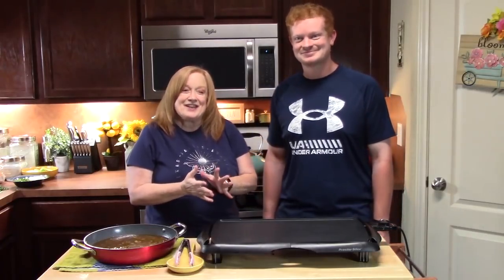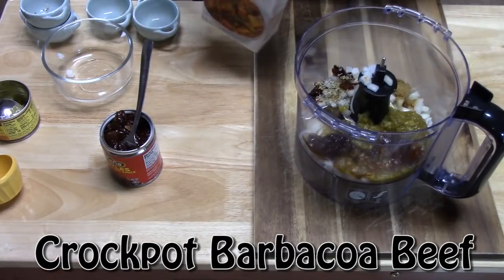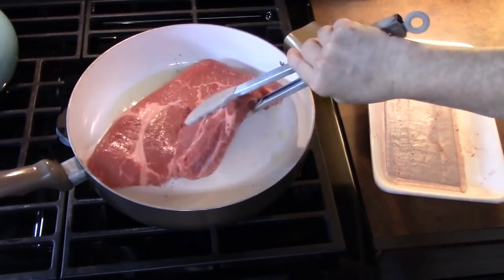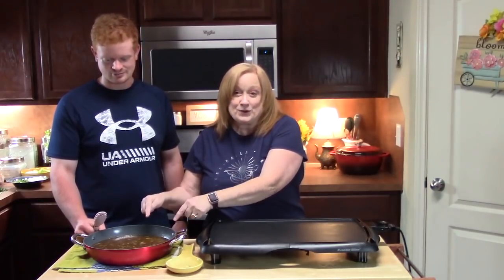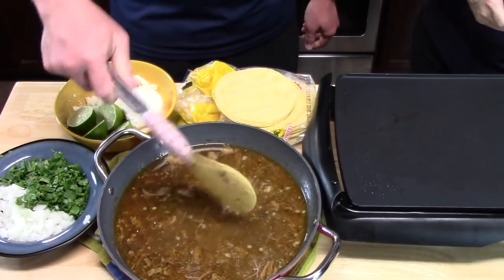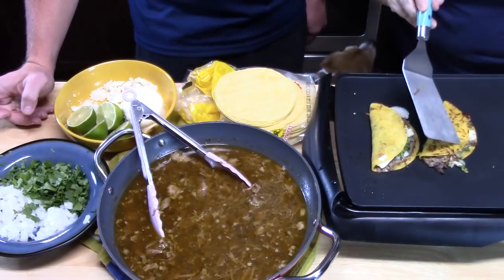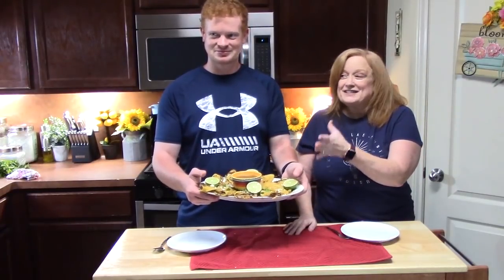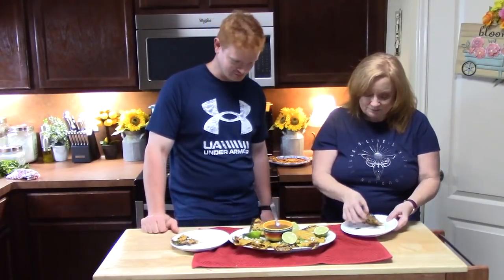Making BIRRIA TACOS with My CROCKPOT BARBOCOA ROAST RECIPE | In the Kitchen with Joseph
This has today's recipe along with many more simple, easy and delicious recipes.

Write to me at:
Catherine’s Plates
22720 Morton Ranch Road, Suite 160, Box 340